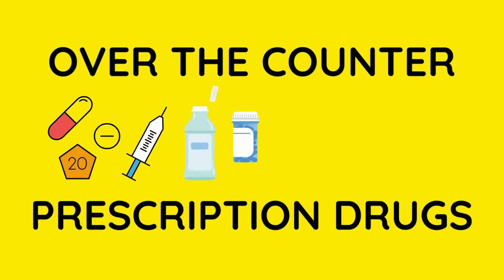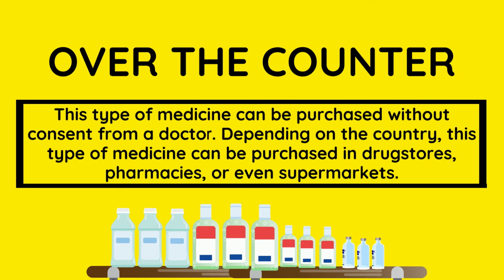Medical English You MUST Know: Pills, Pain & Prescriptions (Real-Life English for Healthcare)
Learn the essential Medical English vocabulary and phrases you need for real-life situations. In this lesson, I cover pills, pain, prescriptions, and the most important language you’ll hear in pharmacies, hospitals, and everyday healthcare conversations.

Whether you are an ESL student, a nurse, a doctor, a pharmacist, or preparing for OET or IELTS, this lesson will help you speak clearly, confidently, and professionally in English.

🔓 Get Full Access to My Medical English System

Join my Student Membership to unlock:

• All downloadable PDF guides
• Over 300 members-only lessons
• Structured English learning paths
• Exclusive Medical & Business English content

In this video, we dive into Medical English vocabulary and real-world communication, including:

• Types of medication
• Symptoms and treatments
• Pharmacy and prescription language
• How to communicate clearly with patients and healthcare professionals

This is practical English you can use immediately.

🎯 Perfect For

• ESL healthcare workers
• Nurses, doctors, and pharmacists
• OET and IELTS students
• Anyone living or working in an English-speaking country

🧠 Medicine English Vocabulary – Wordlist & Phrases

Do you have an Infection?
Bacterial Infection
Antibiotics

Do you have a Viral Infection?
Antiviral Medication

Do you have Pain or Fever?
Painkiller

Do you have a cough?
Cough Syrup
Cough Medicine
Cough Suppressant

Do you have Allergies?
Antihistamine

Do you have Asthma?
Steroid

Do you have a Blocked Nose?
Do you have a Stuffy Nose?
Decongestant

Vaccine

💊 Forms of Medicine

Syrup
Injection
Syringe
Intra-Venous Therapy
IV
Tablet
Pill
Soluble
Capsule
Lozenge
Cream
Lotion
Ointment
Drops
Spray
Inhaler

🏥 Pharmacy & Prescription Language

Over-the-Counter
Prescription Medication
Pharmacies
Consent from Doctor
Prescription

💬 Practice

Example:
“I get a cough sometimes in the winter, so I usually need some cough syrup.”

This kind of vocabulary is essential when you need medicine in an English-speaking country.